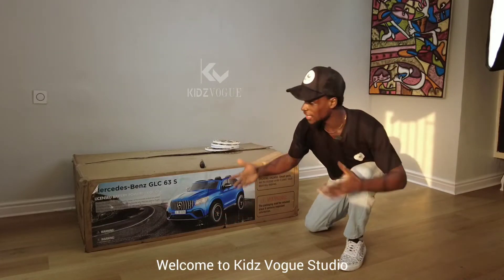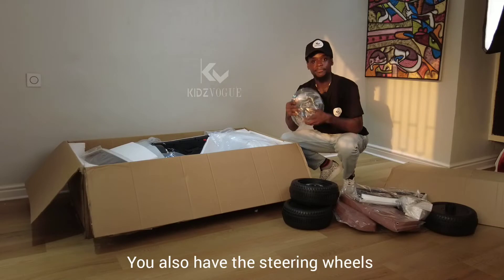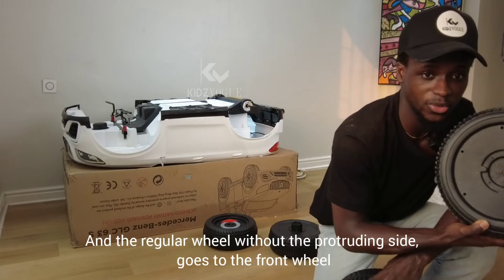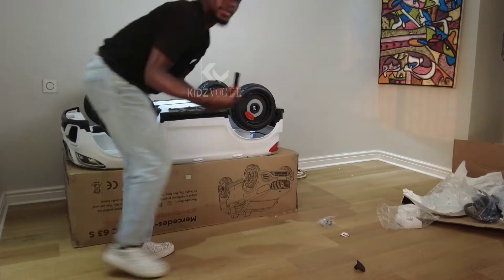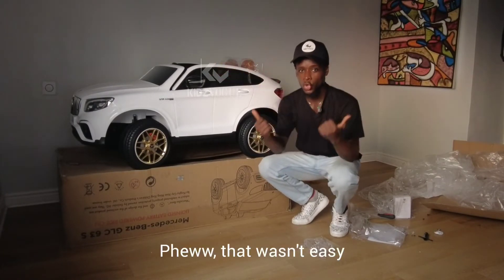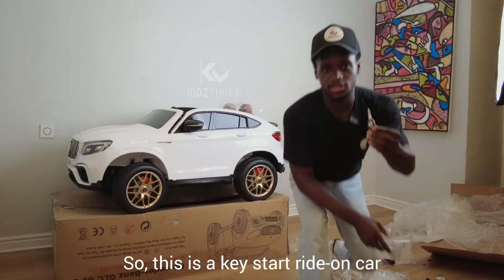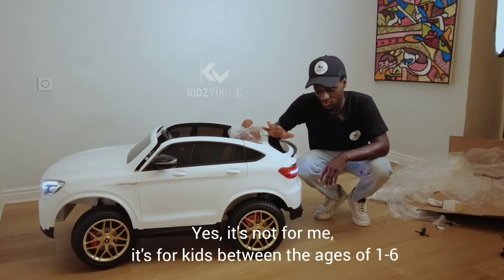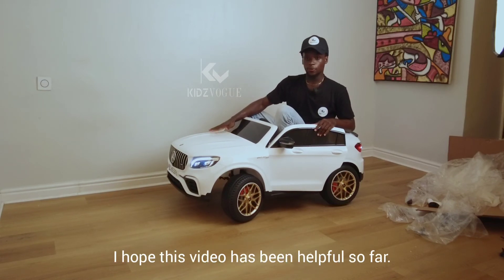Full Unboxing, Assembling and Testing of the kids Mercedes GLC63 ride-on car.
This video covers detailed out of the box experience, full assembly procedure, size guide, features, specifications and testing of the kids Mercedes GLC63 double seat ride on car.